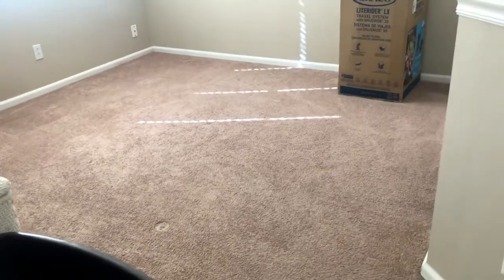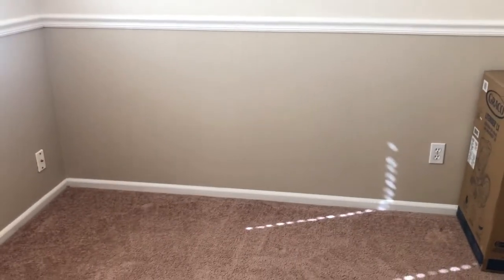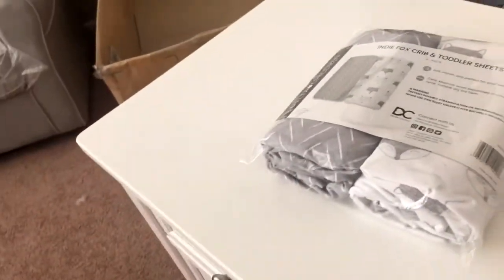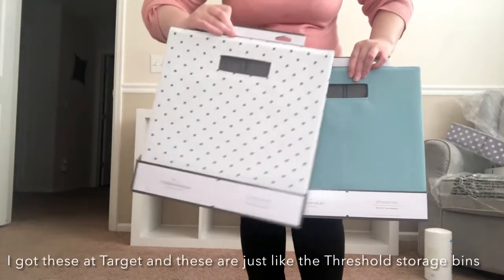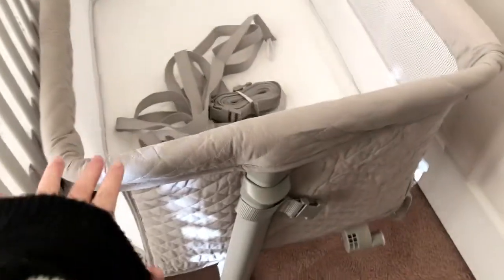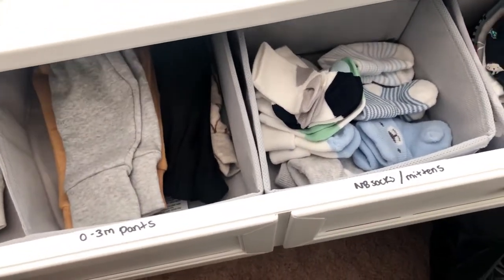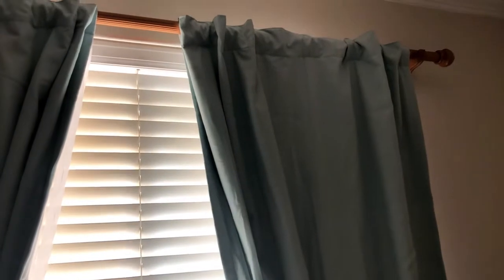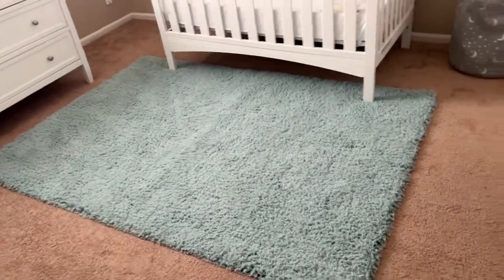Nursery makeover (2022)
Take a look at our nursery makeover!

♡ Graco Literider LX travel system (currently only in 2 color options)

♡ Pull out storage drawers

♡ Black out curtains in mint

♡ Better Homes & Gardens Crushed Voile sheer Curtain Panel in White, 51" x 63"

♡ 13" Fabric Cube Storage Bin (Teal)

♡ 13" Fabric Cube Storage Bin (Polka dots)

♡ Bedside bassinet in light grey

♡ Parent's Choice Playard Sheets, Rockets, 2 Count

♡ Drawer dividers

♡ Clothing dividers

♡ Changing pad

♡ Changing pad sheets

♡ Hatch Rest Sound Machine

♡ Twinkle Tails Bouncer

♡ All purpose labels for drawer

♡ Pillowfort Polka dot accent lamp in mint

♡ Grey moon and star wall decals

♡ You can also find me on Poshmark @msarsenic